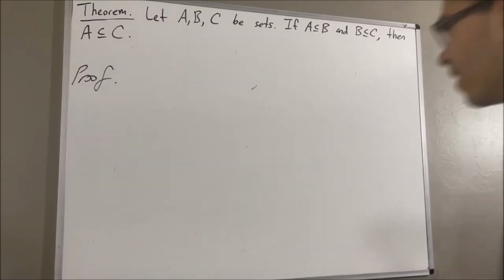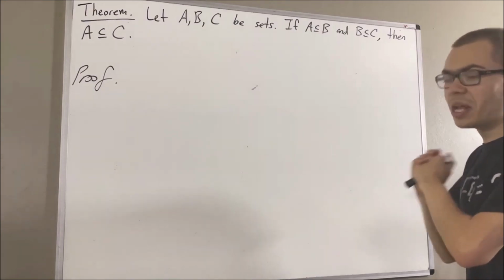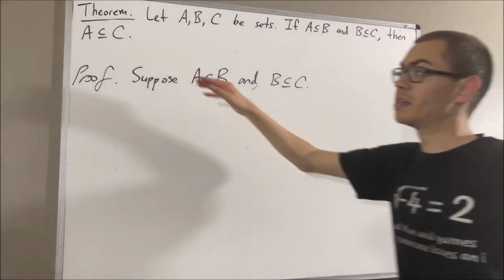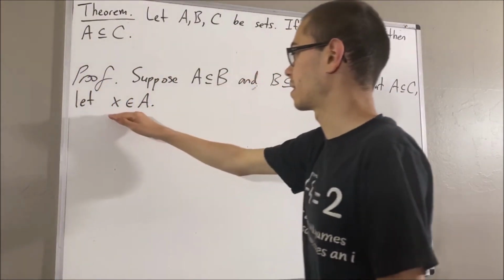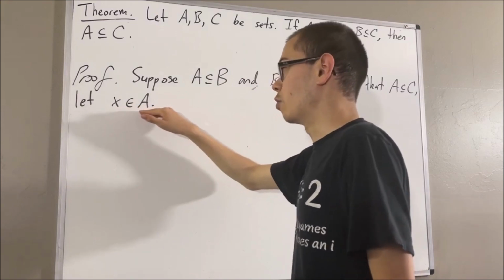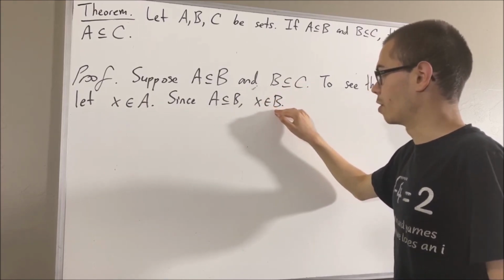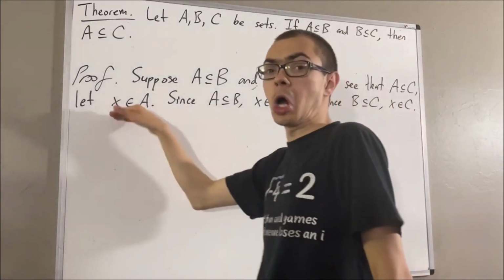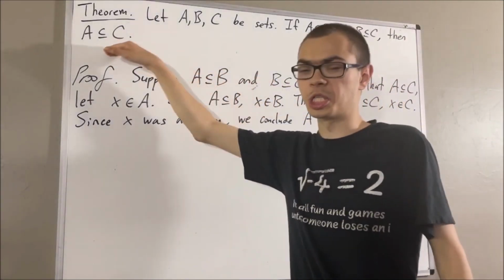Prove if A ⊆ B and B ⊆ C, then A ⊆ C [ILIEKMATHPHYSICS]